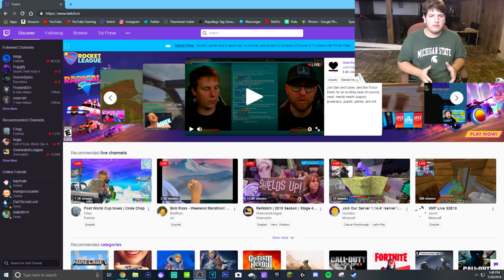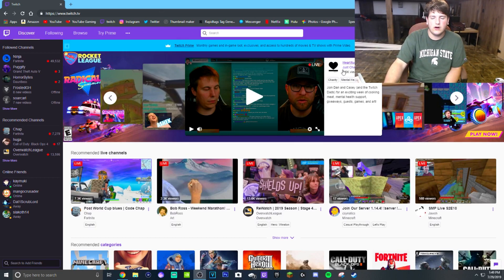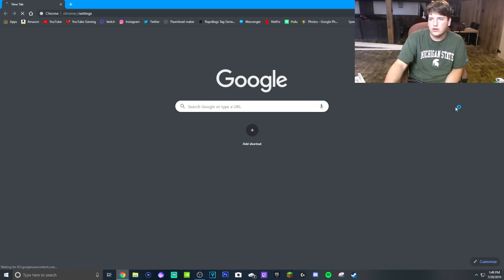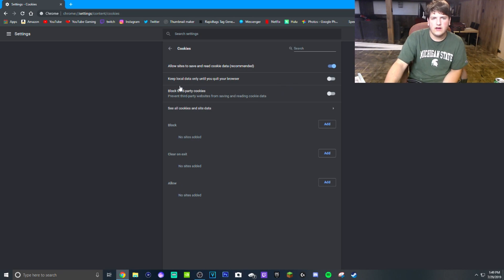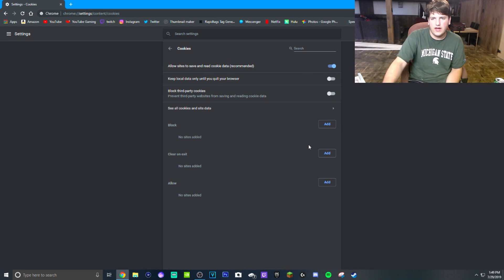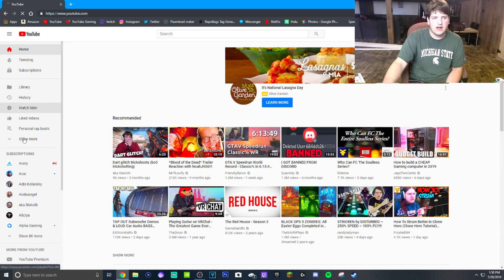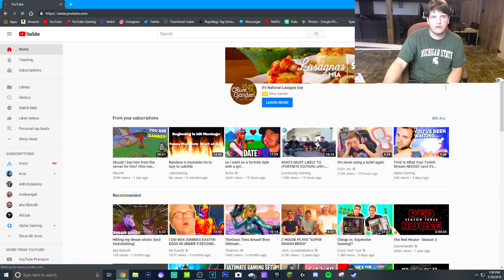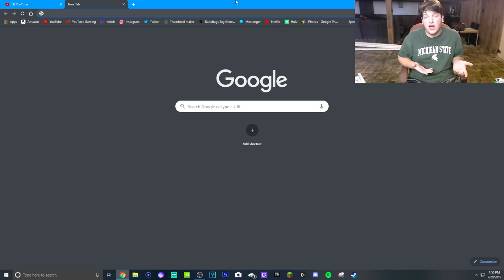How to stay signed in on google 2019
Hey guys i see this as a problem all the time with people not being able to be signed in so i made a video to help!!! Anyways hope you all enjoyed and ill see ya in the next one.